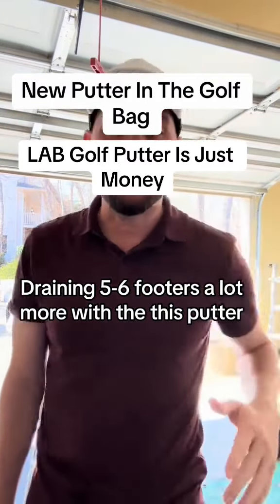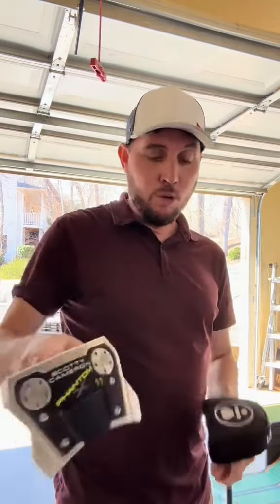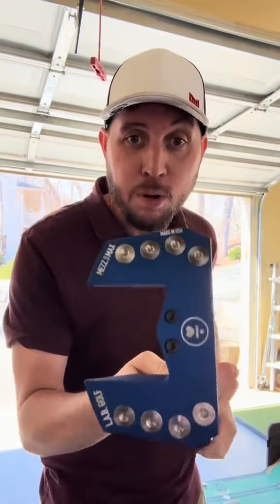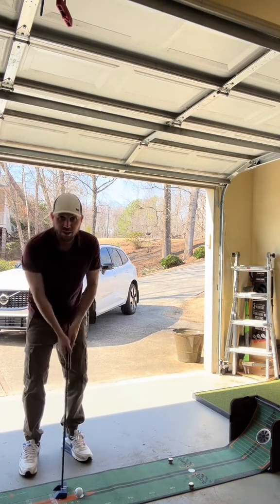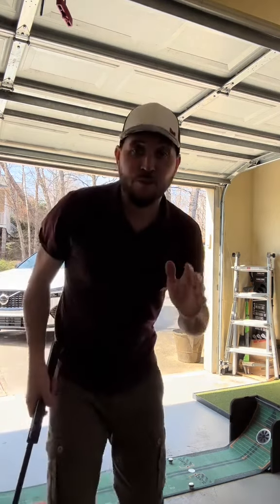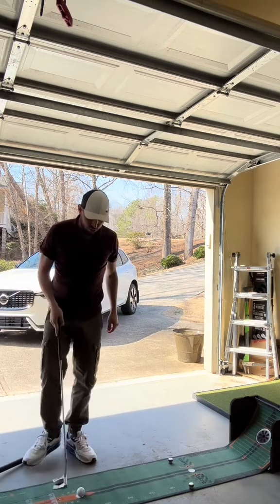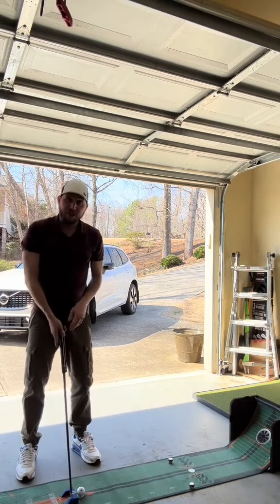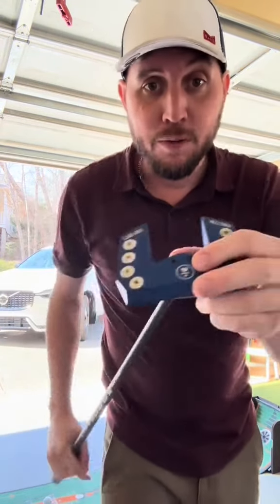LAB Golf Putter Has Shaved A Lot Of Stroke For Me (Especially For Shorter Pressure Putts)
Looking to improve your putting game? Check out how the LAB Golf Putter has helped me shave strokes off my game, especially on those tricky short pressure putts!